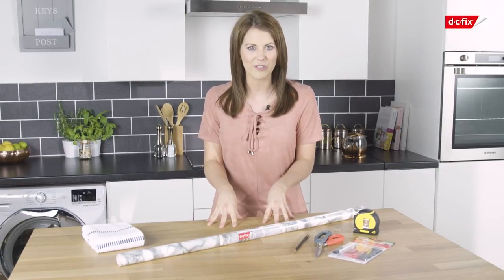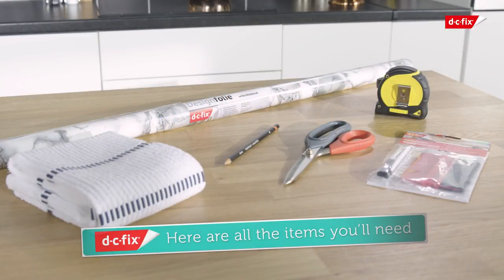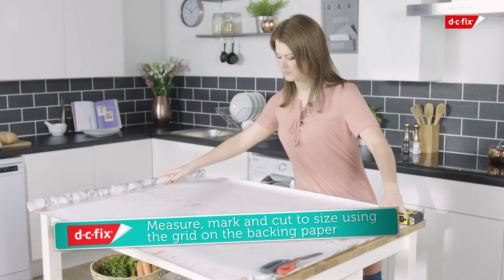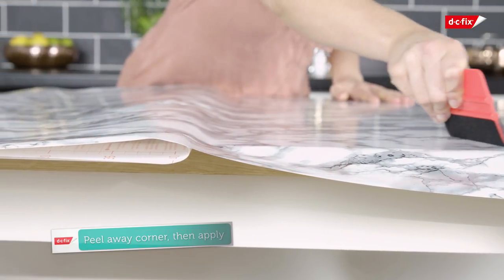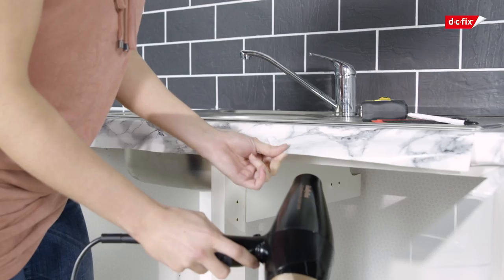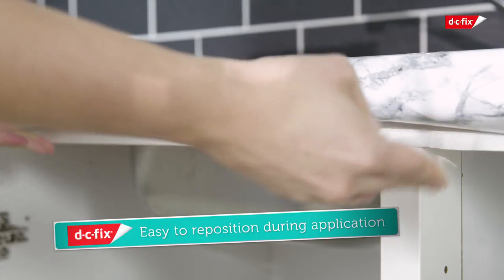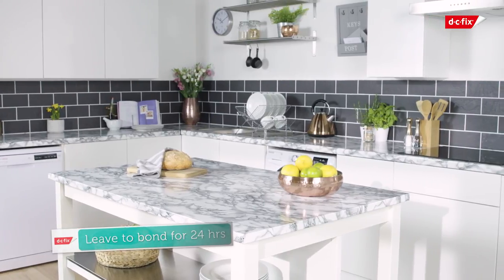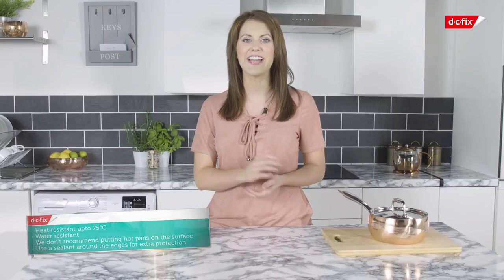How-To Apply D-C-Fix Self-Adhesive Film - Marble White | B&M Stores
Find out how to apply d-c-fix self-adhesive film and add some customisation to your home with this superb video!

Sticky back plastic by d-c-fix is an easy and affordable solution to improving your home. From covering kitchen doors and worktops to table tops and wardrobes.

This self-adhesive film is high quality and extremely durable.

It's also water resistant and heat resistant up to temperatures of 75°C. It can be wiped clean and is fully removable too.

Browse more great self-adhesive films in a range of colours, sizes and designs from d-c-fix at B&M